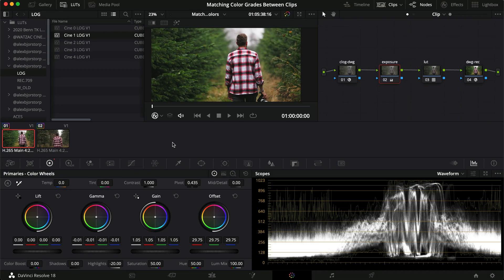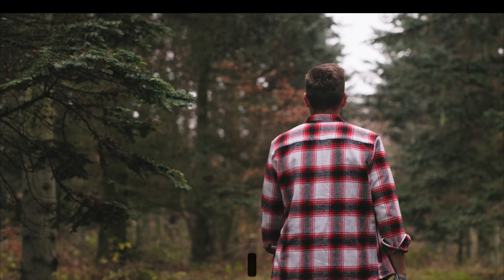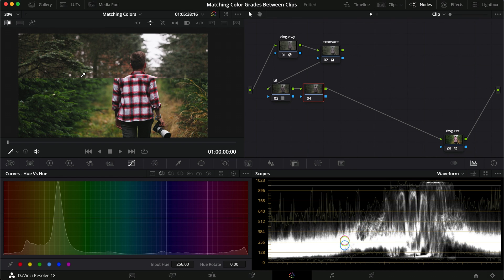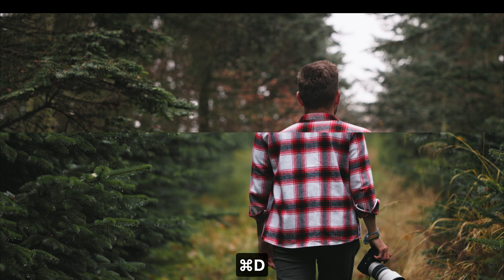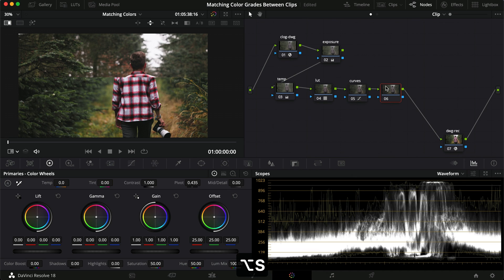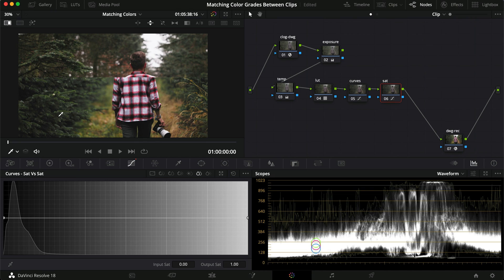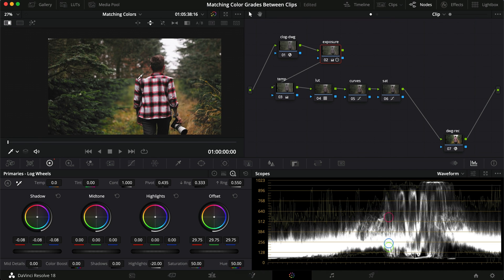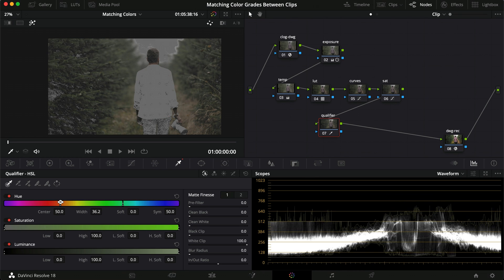Matching Colors Between Two Clips - Color Grading // Davinci Resolve 18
Colors not matching between the two clips? Let's have a look at how we can change that!

Happy grading!

📖 E-Book // Filmmaking Foundations
🎨 SLOG3 Signature Conversion LUT
🎨 Creative LUTs

🎵 The Best Music Licensing Platform (1 month off any annual plan using code: ALEX

🎥 My Gear
My Camera
My Lens
ND Filters
Drone NDs

Overview
00:00 - Intro
00:51 - Setting Up Clips & Reference
02:45 - Shot Color Matching
10:01 - Outro